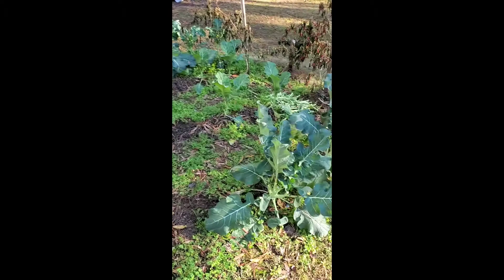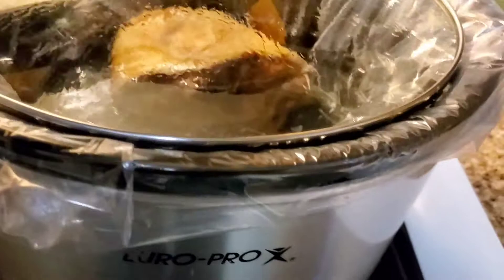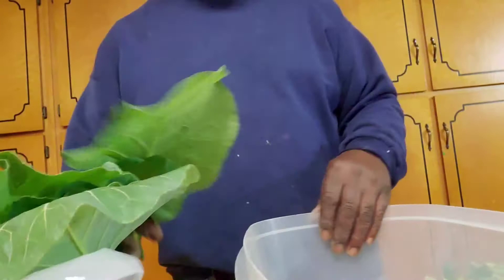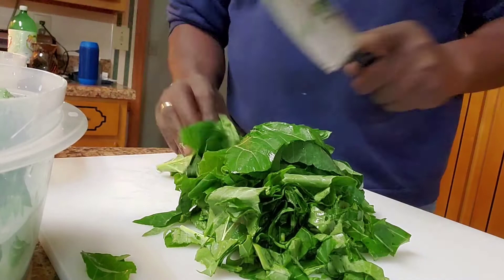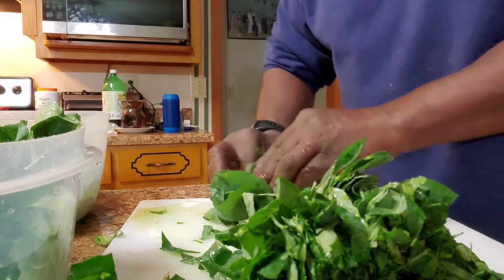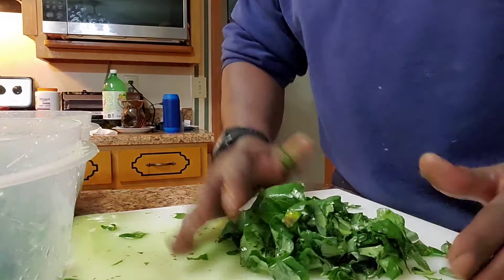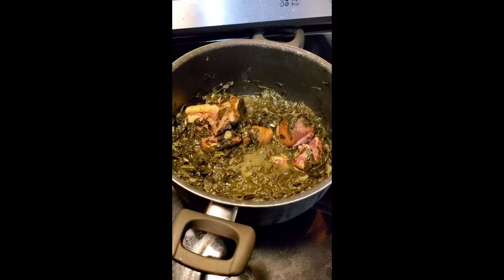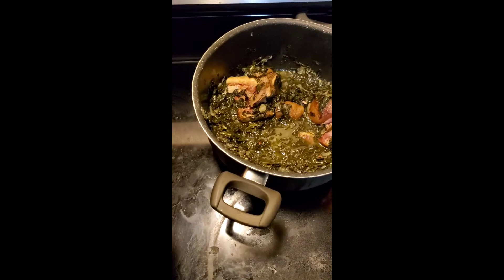Comparison Collard green vs Broccoli leaves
The Pocountryboy is always up to something. this time I am going all out and comparing the taste, tenderness, and style of garden fresh broccoli leaves and regular collard greens.